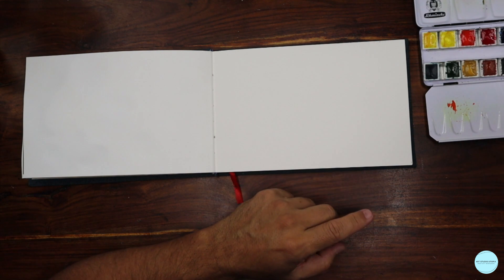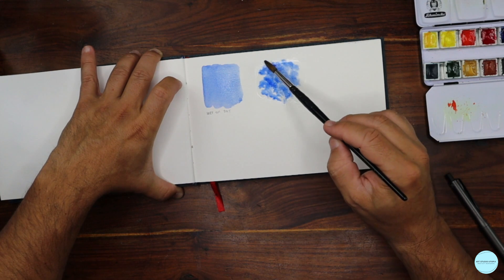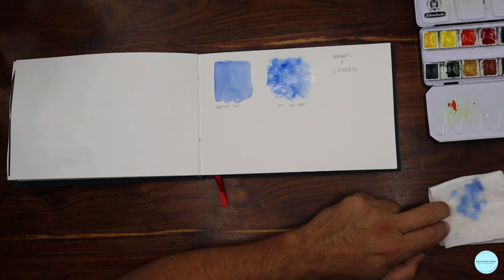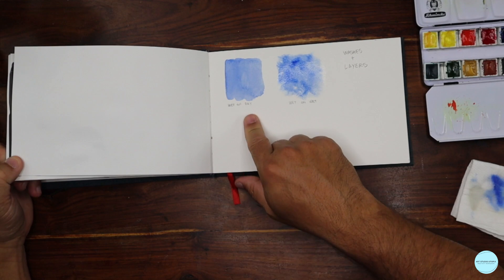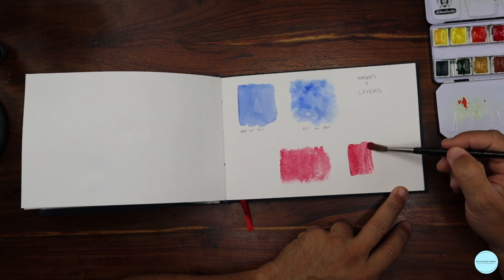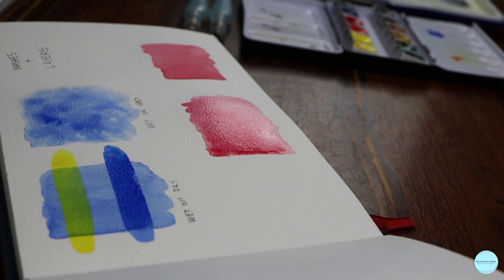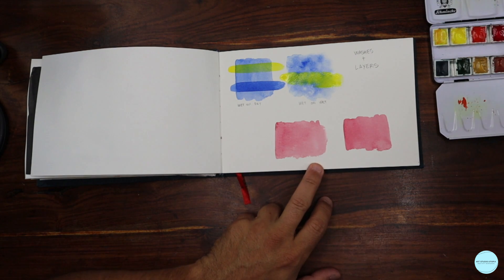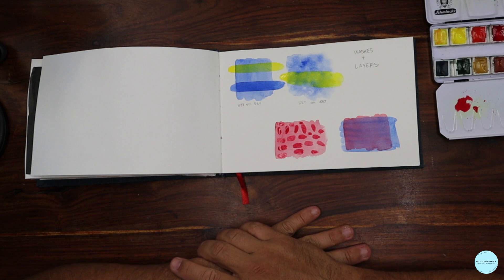Artist Sketchbook washes and layers